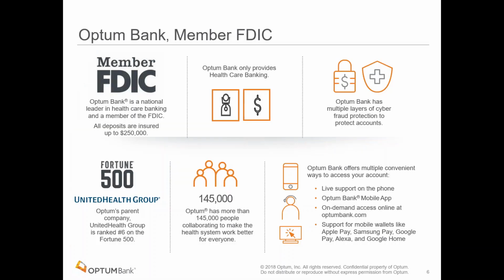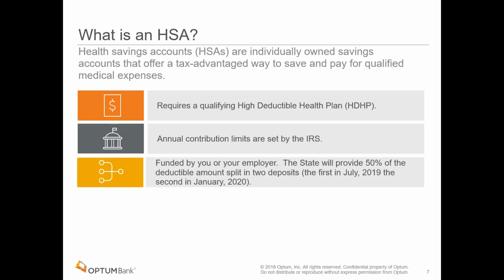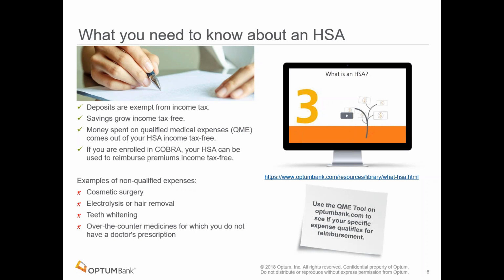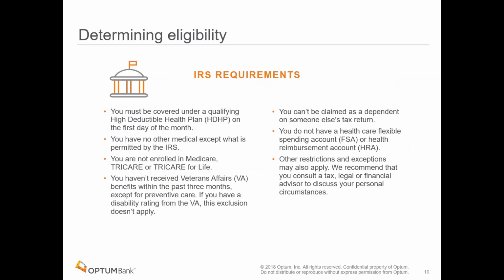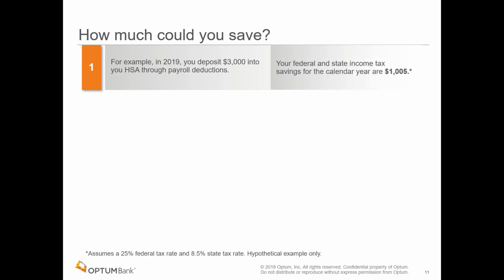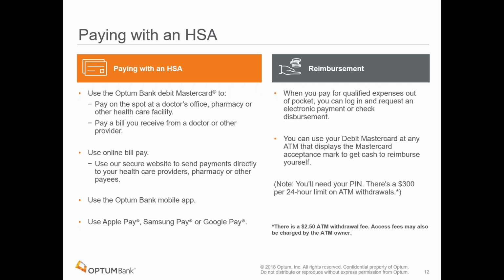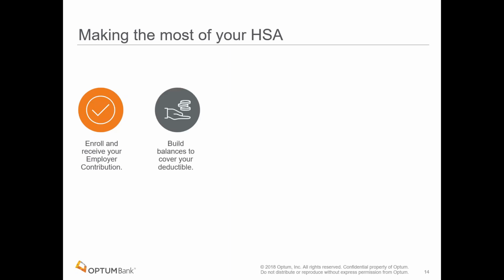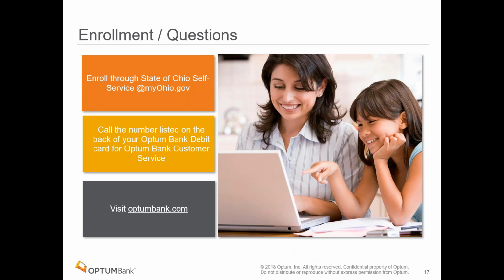Optum Bank Presentation Part 2